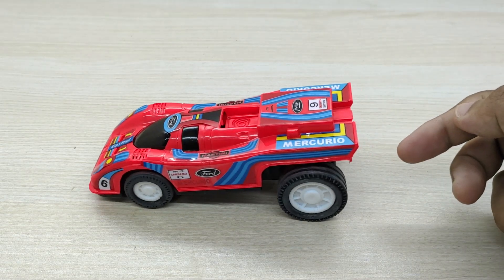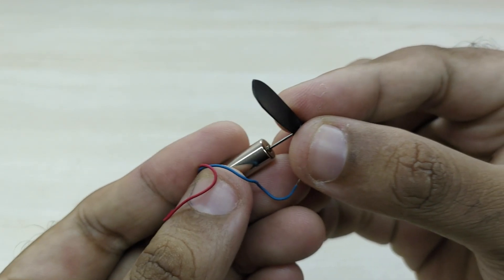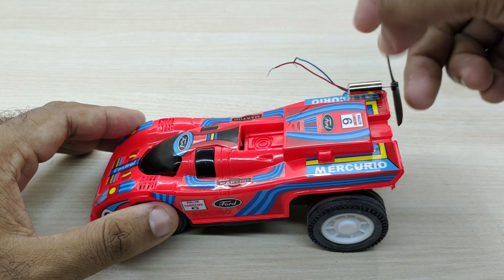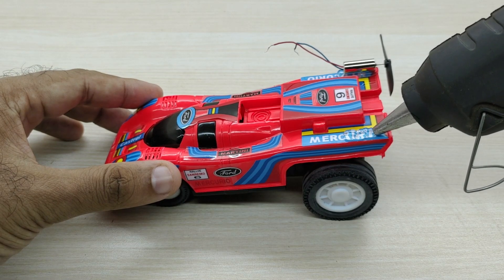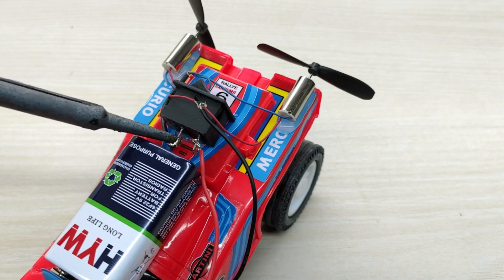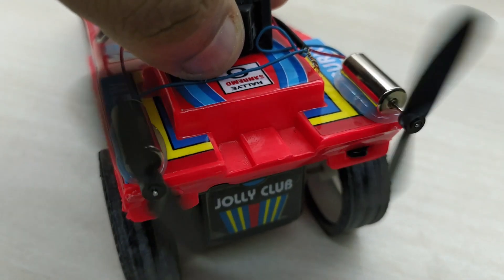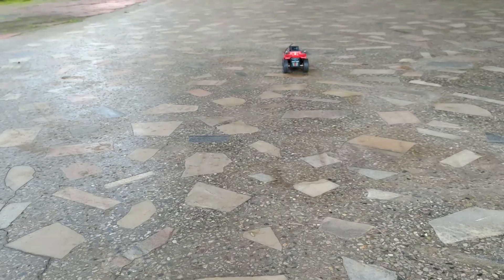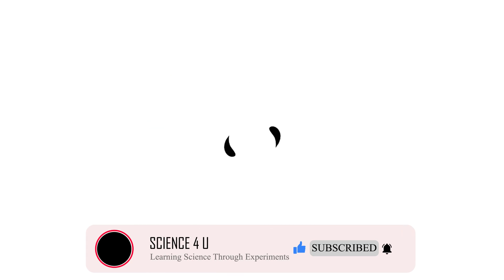How to make a propeller powered car || Crazy DIY project idea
Hi friends,
       Today, I am going to do an interesting DIY project of converting a normal car to a propeller powered car. I have made use of 10,000 rpm motors and 50mm diameter propellers for this project. I have used twin propellers for generating adequate amount of thrust, for propelling the car forward. Please watch the video till the end. Towards the end of the video, I am showing the working and testing of the propeller powered car.

Micro coreless motor with propeller: